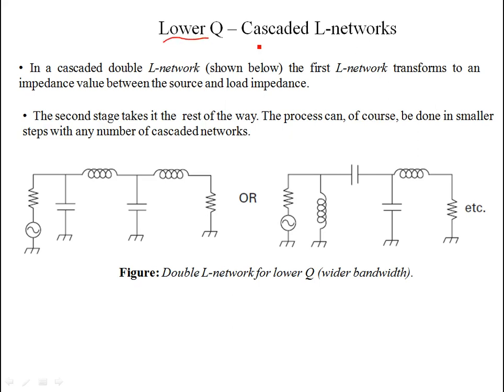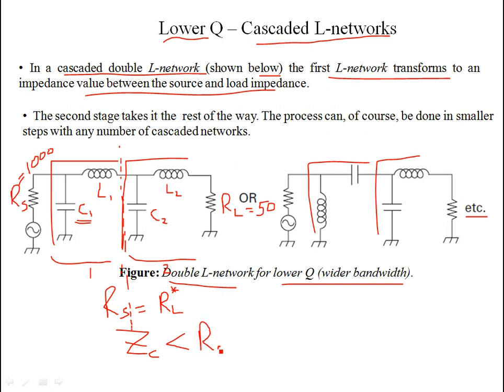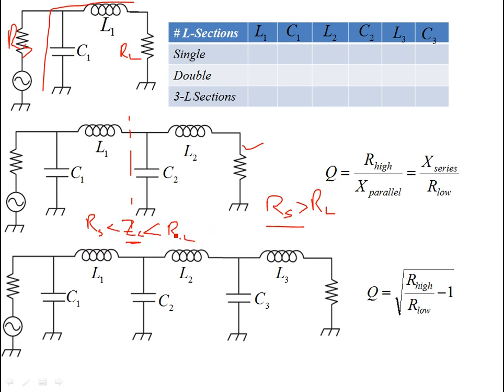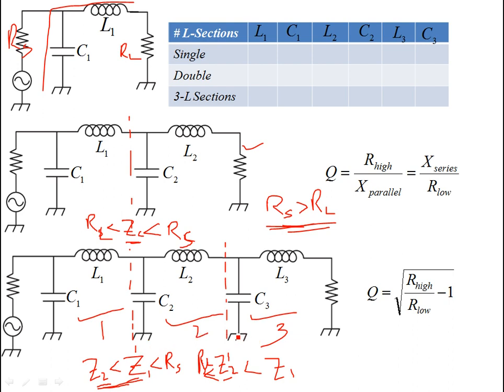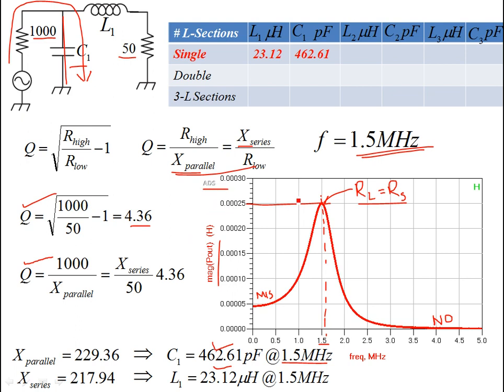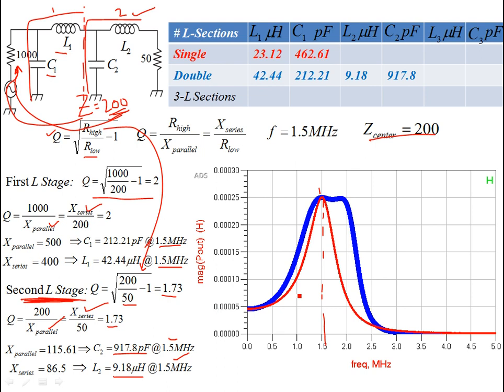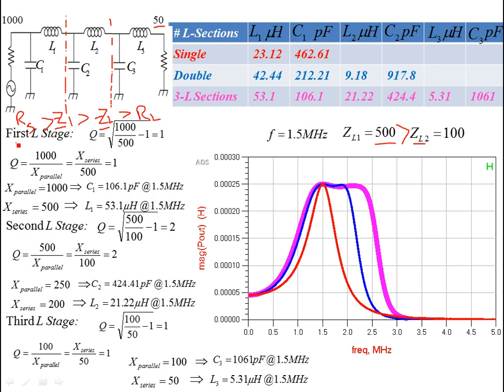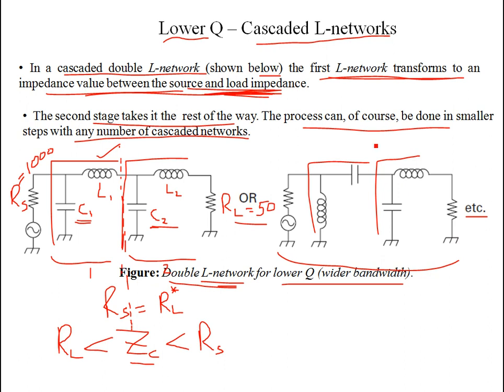Cascaded L Matching Networks